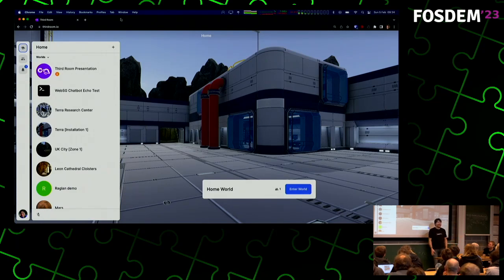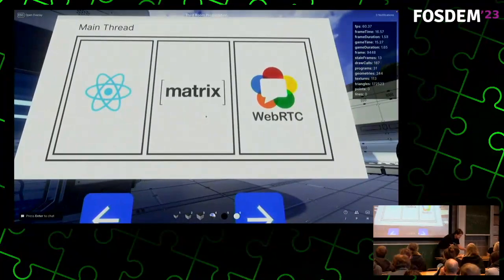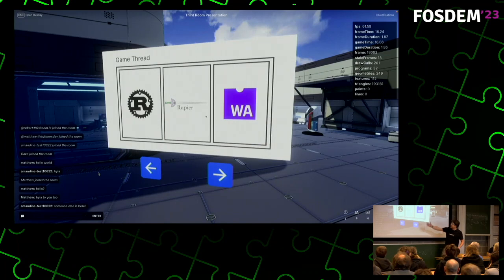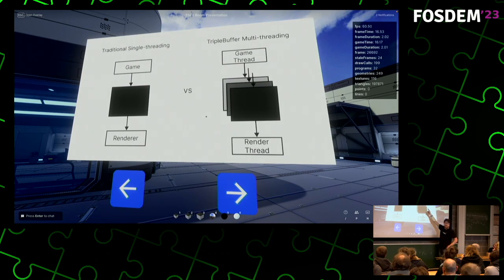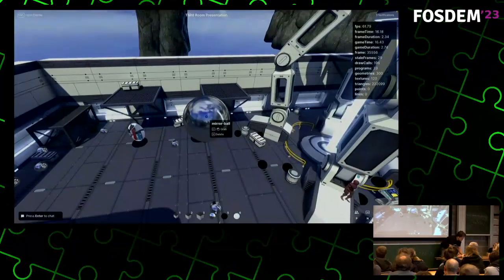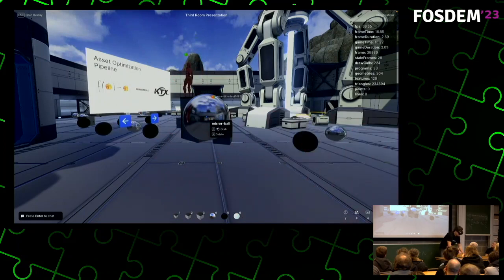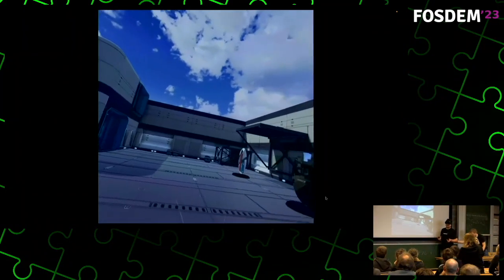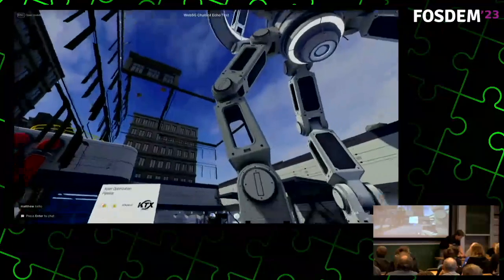FOSDEM2023 — Third Room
This video was recorded during FOSDEM 2023, and can also be found

matrixRTC is the world's first decentralised low-delay platform to exchange real-time data between groups of people over Matrix. The Matrix ecosystem is well known for applications such as Instant Messaging, but what if you want to transmit real-time data such as video conferences or sensor data? matrixRTC enables this new set of applications which benefit from low delay and real-time properties.In this talk we walk through the journey from 1:1 calling towards the powerful matrixRTC framework which powers Element Call, our video conferencing solution. We also took into account scaling and resilience in a decentralised manner. Using those base building blocks, applications such as video/audio rooms, 1:1 calls or Third Room (Matrix’ interpretation of the metaverse) are just a matter of business logic.

Support Matrix!